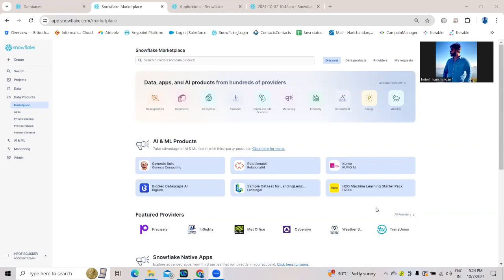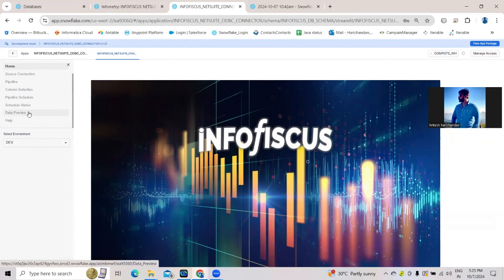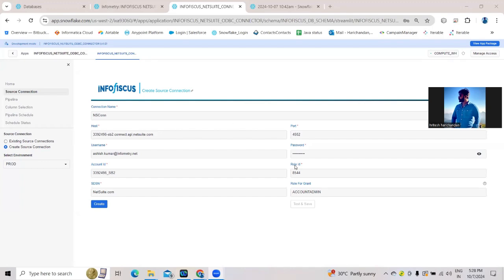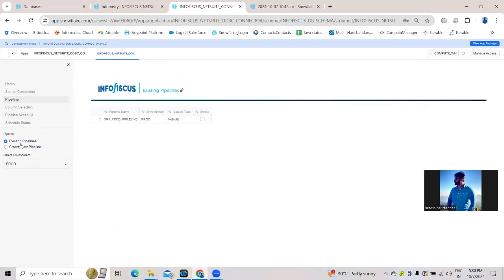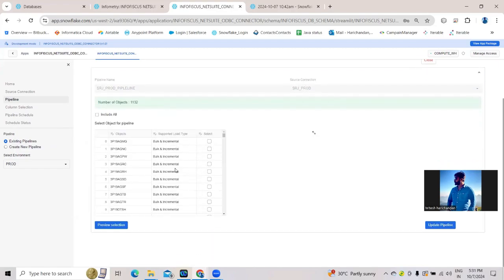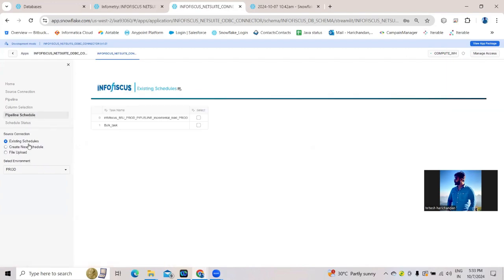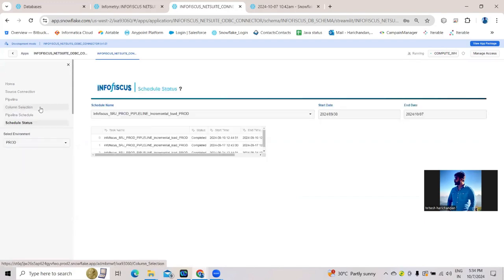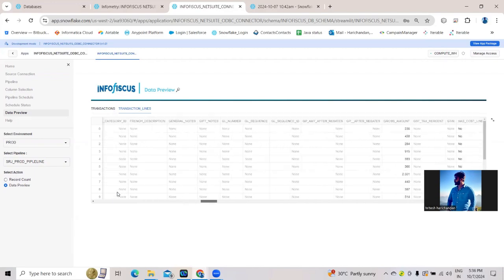INFOFISCUS NetSuite Connector for Snowflake: Effortless Data Sync Between NetSuite & Snowflake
Discover the power of seamless data synchronization with the INFOFISCUS NetSuite Connector for Snowflake! This next-gen, no-code solution allows you to synchronize data from NetSuite to Snowflake with unmatched speed, security, and accuracy.

Key Features:
✅ Incremental and Bulk Data Support
✅ High-Volume Processing
✅ Automated Scheduling
✅ Quick Setup